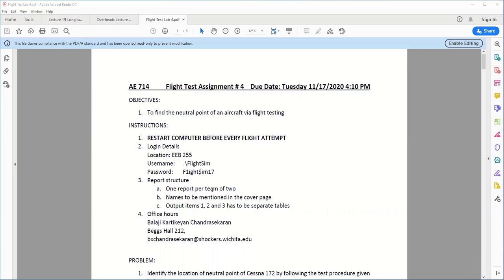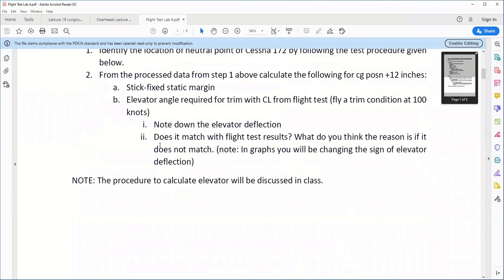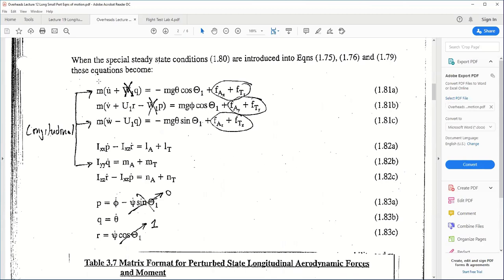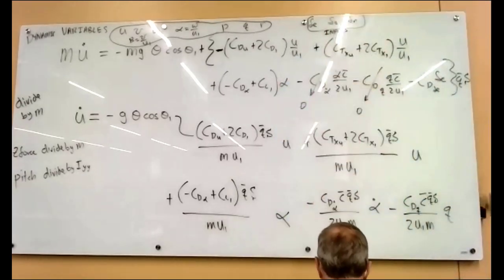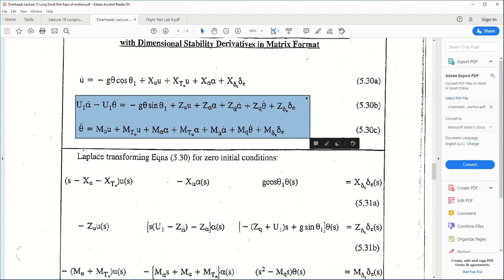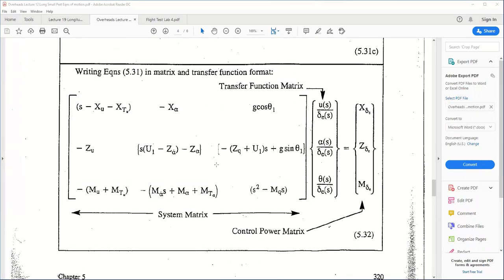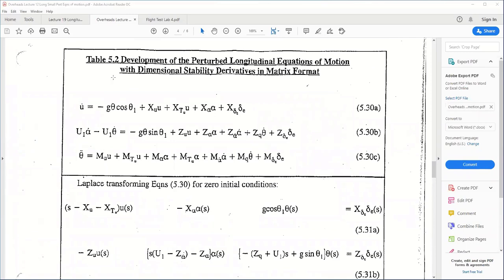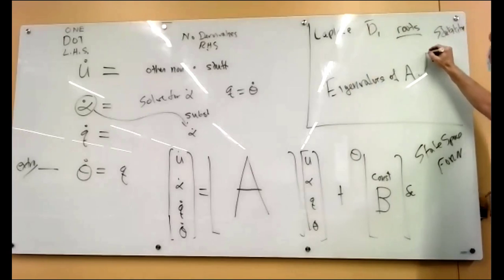Lecture AE714 11 05 2020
Longitudinal Small Perturbation Equations of Motion Derivation